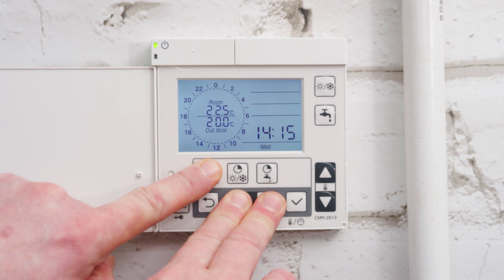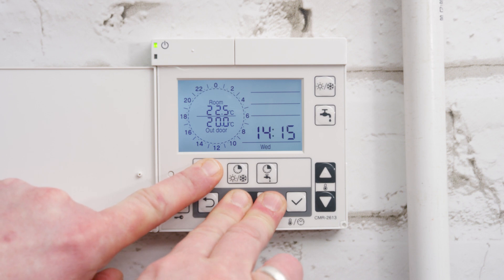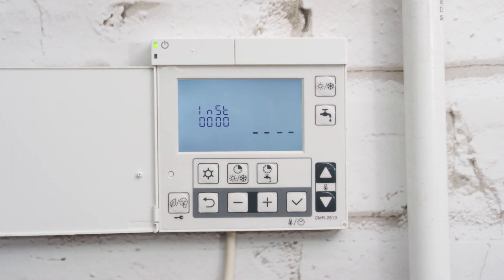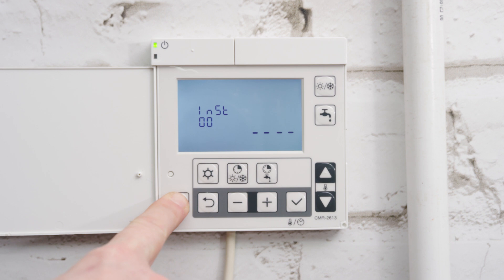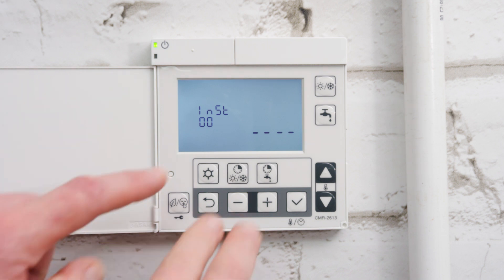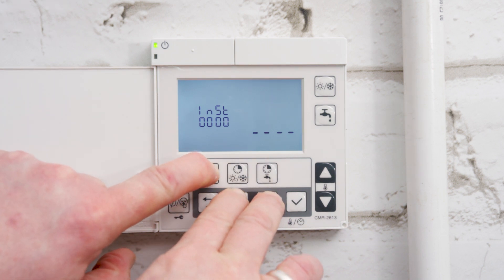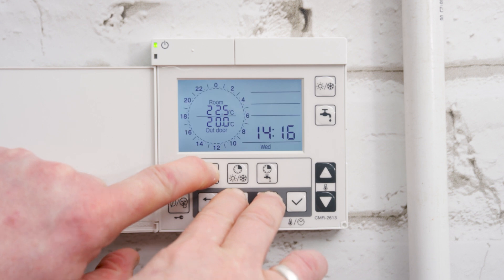Master Reset - Aerona3 Heat Pump Controller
In this video, our renewable heating expert John explains how to do a master reset on the Aerona3 heat pump controller.